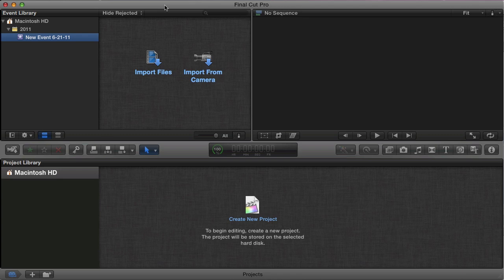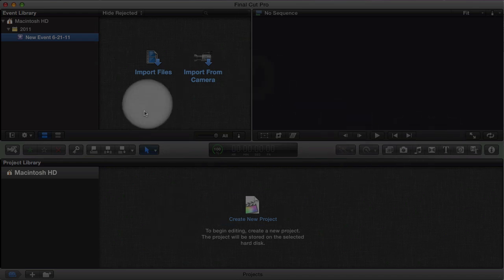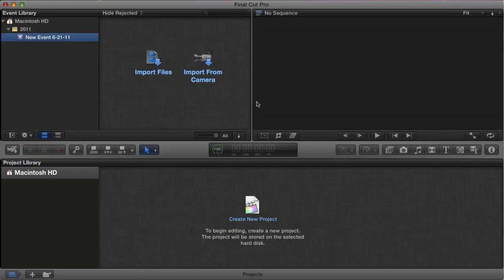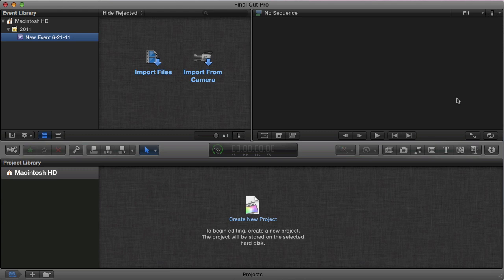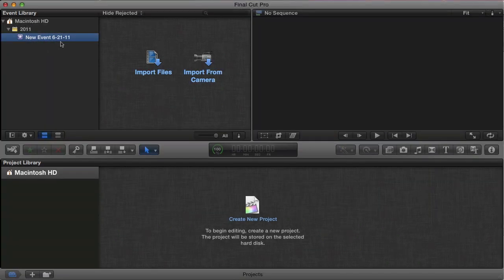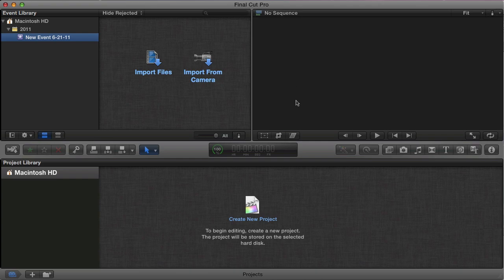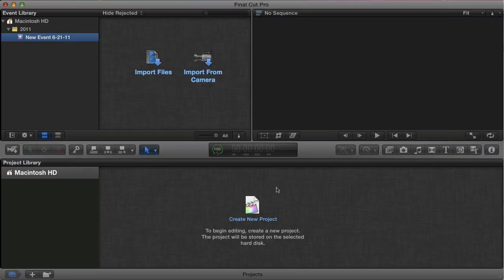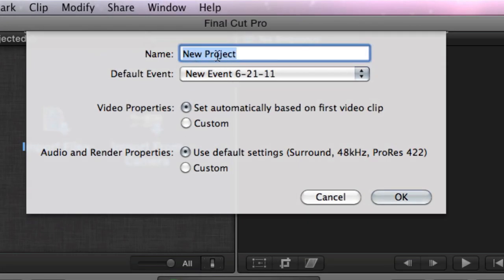Final Cut Pro X Video Overview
In this quick video, we introduce you to Apple's brand new Final Cut Pro X video editing software and give you an overview of FCPX